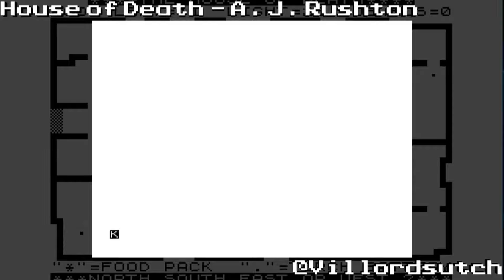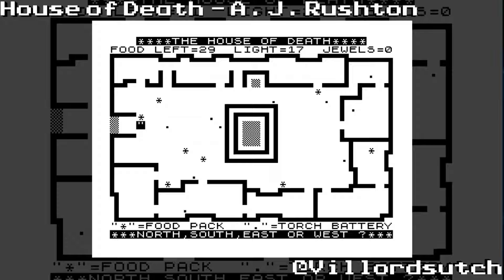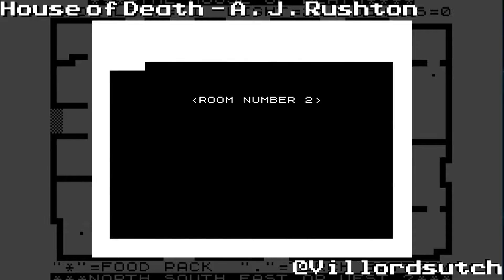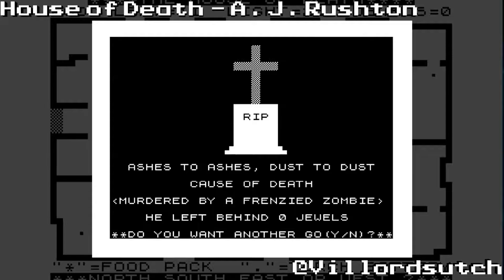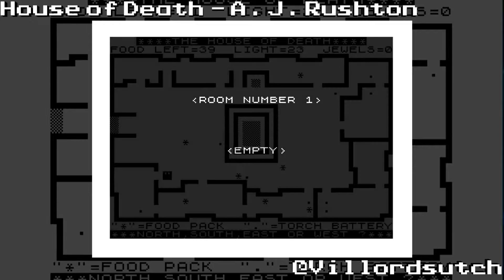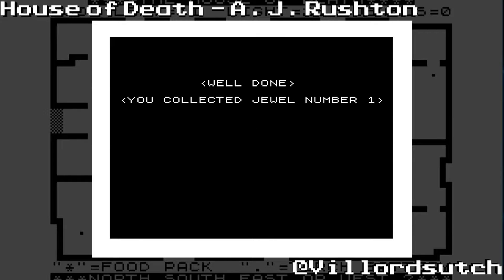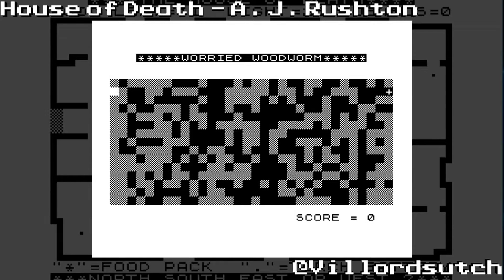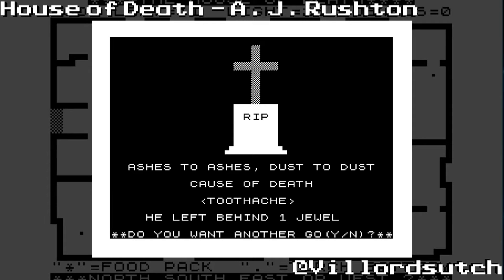House of Death for the 16K ZX81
House of Death was created by A.J. Rushton in who knows when!?